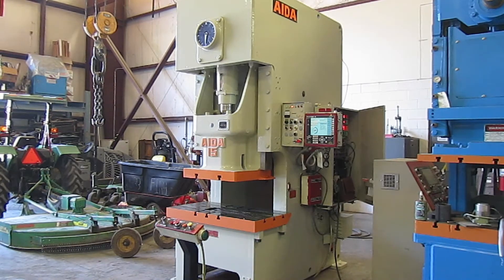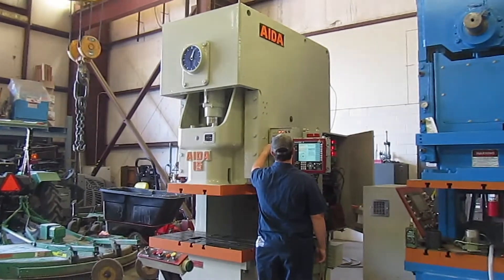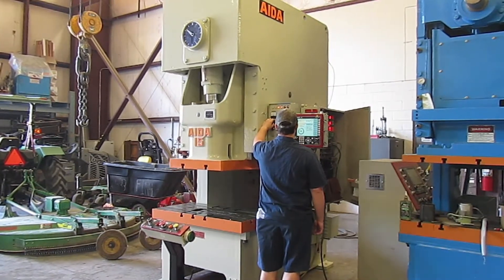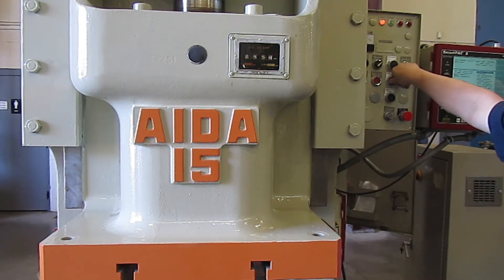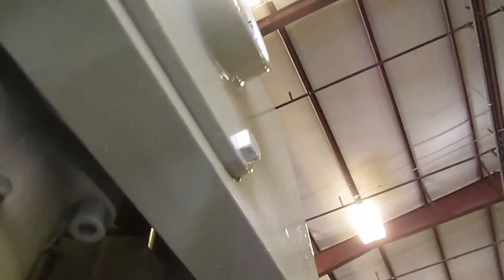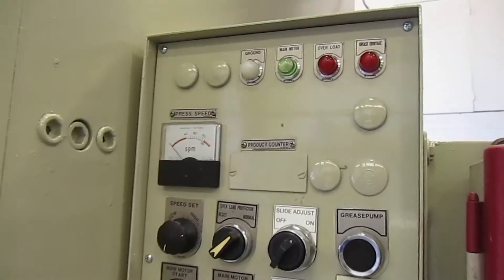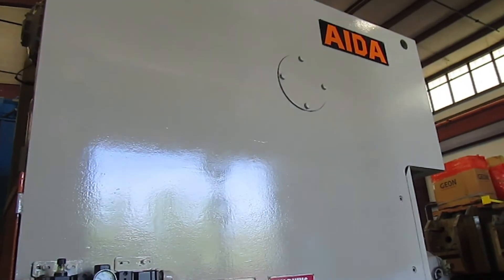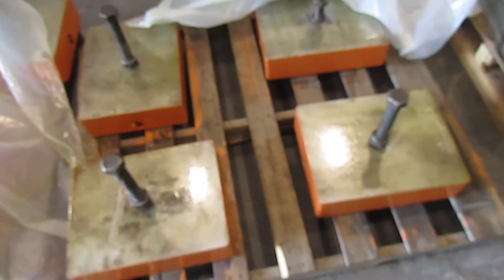165 TON AIDA BG GAP FRAME PRESS - ALMA #5814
165 TON AIDA
BACK GEARED GAP FRAME PRESS
MODEL NC1-150(1)
ALMA MACHINERY #5814